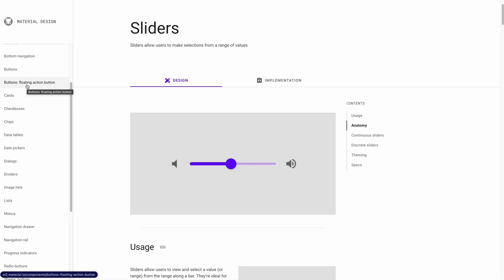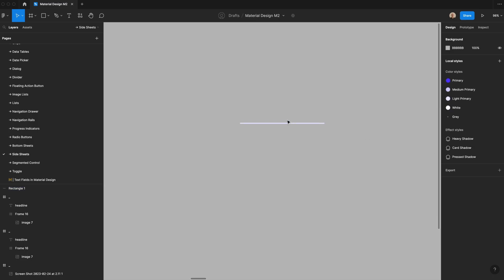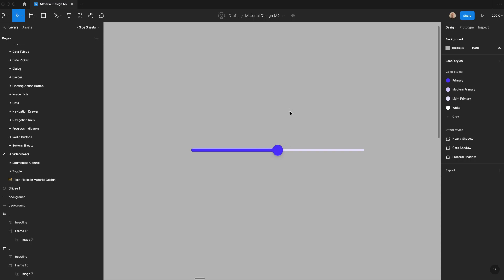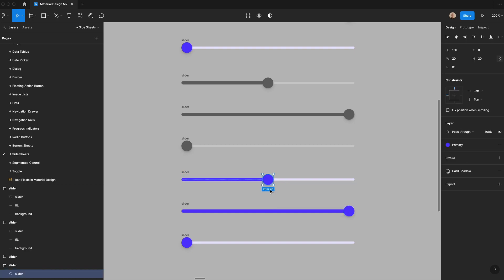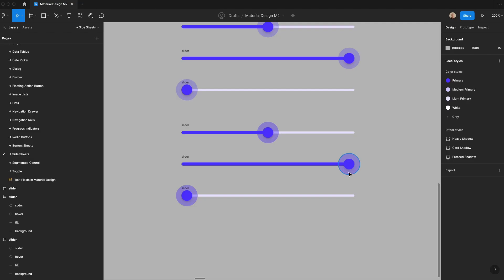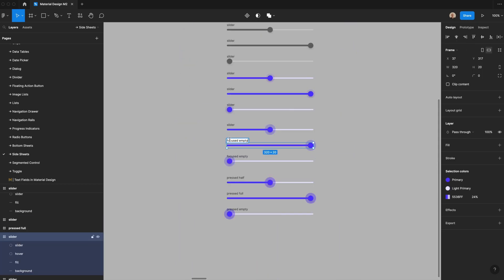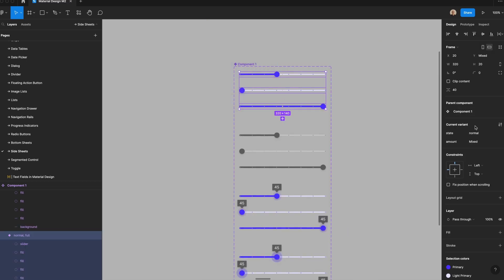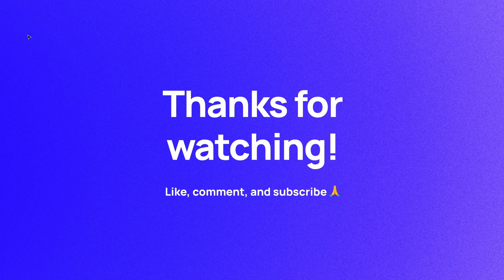How to Design Slider Components in Figma | Material Design Slider Component Tutorial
In this video, I walk through how to design sliders in Figma. This is a component used in Google's material design system, which you can learn more about

0:00 -  Intro
0:09 - What are Sliders?
0:48 - Designing the Standard Slider
2:34 - Standard Slider States
3:53 - Creating the Slider Component
5:11 - Designing the Discrete Slider
6:06 - Discrete Slider States
10:59 - Creating the Discrete Slider Component
12:36 - Wrapping Up